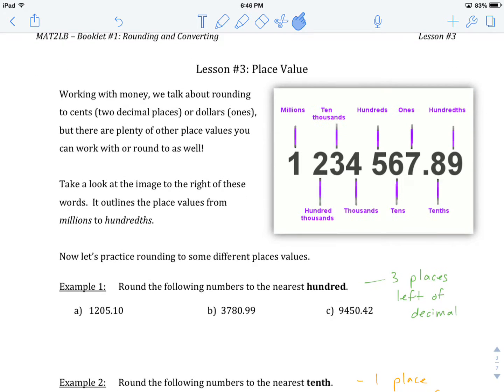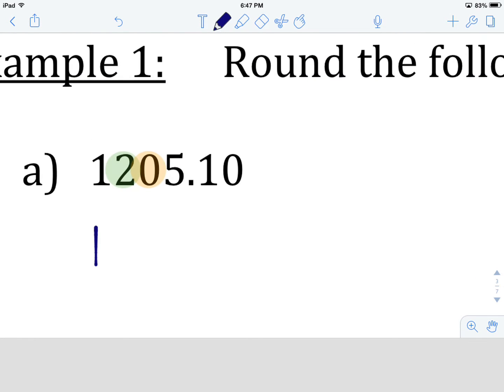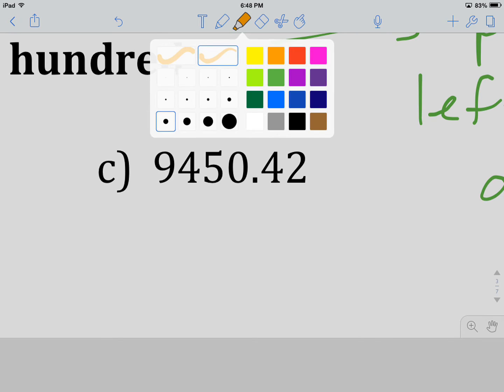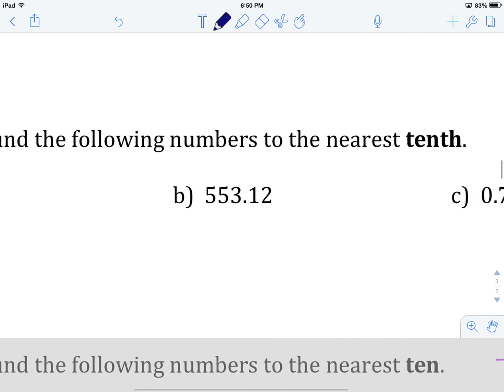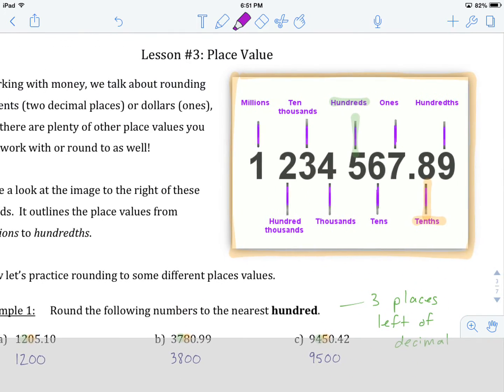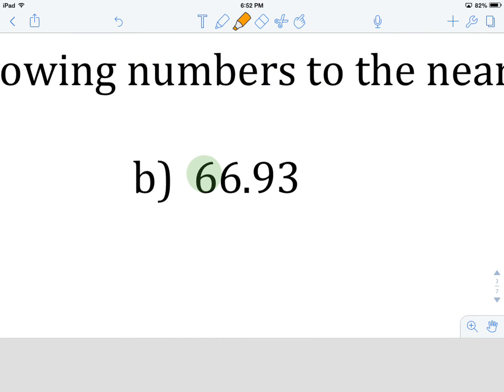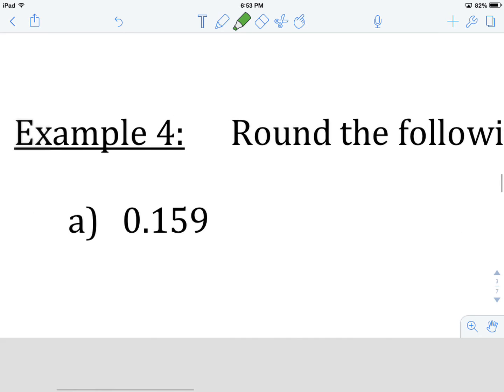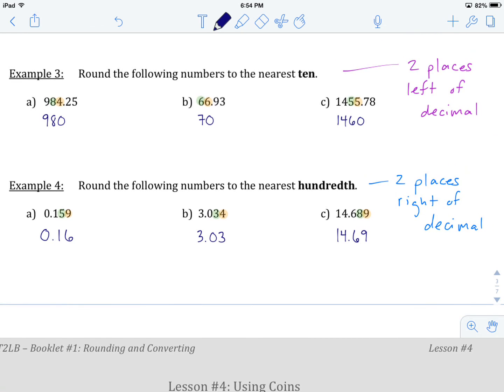Grade 10 FF Math: Unit 1 Lesson 3 - Place Value